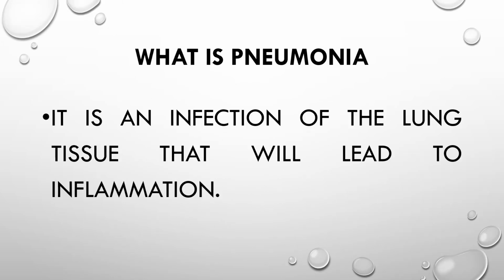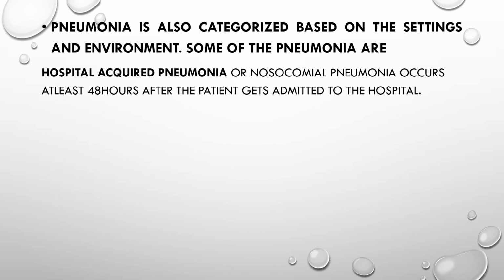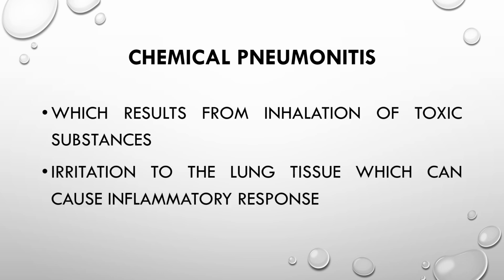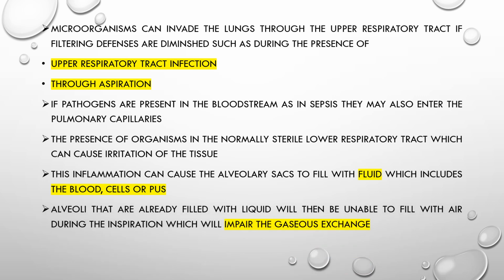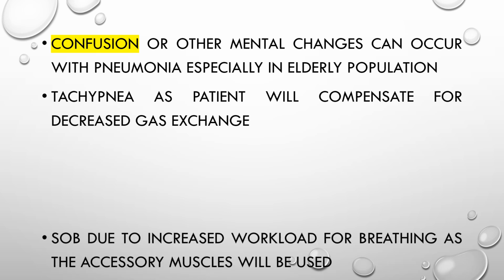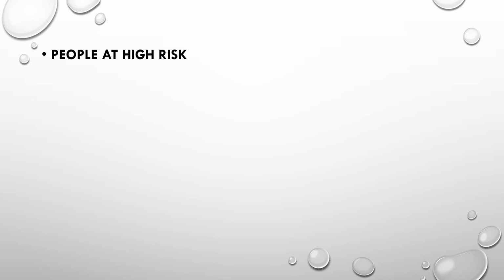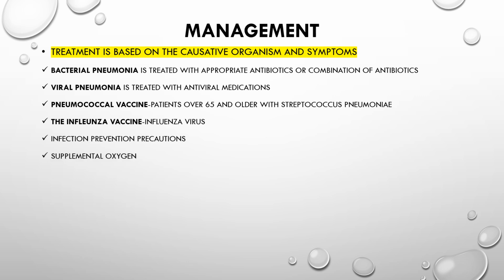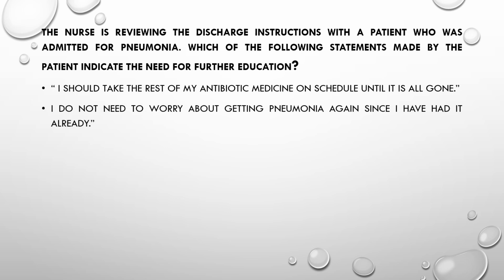PNEUMONIA#pneumonia pneumoniatreatment pneumoniasymptoms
pneumonia another respirator infection#pneumoniaawareness